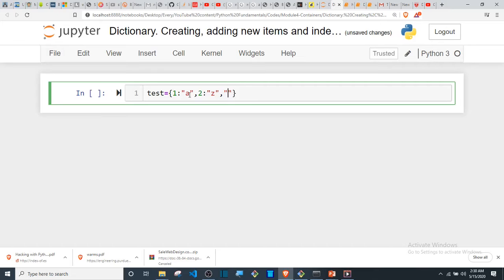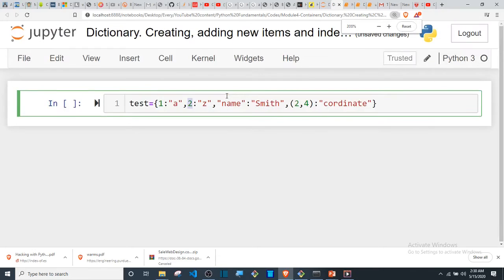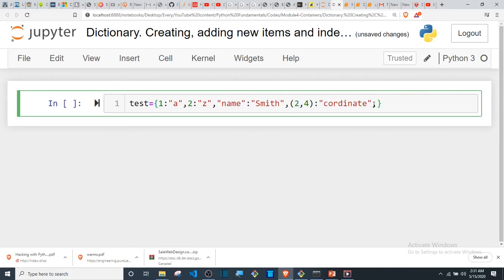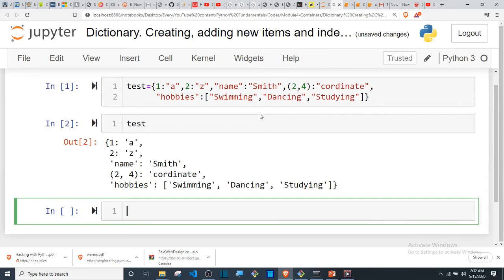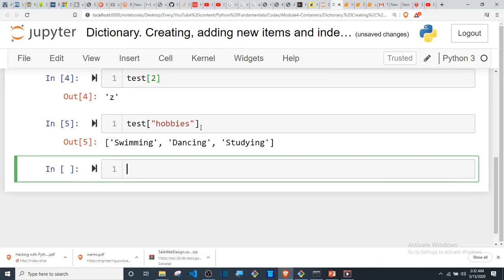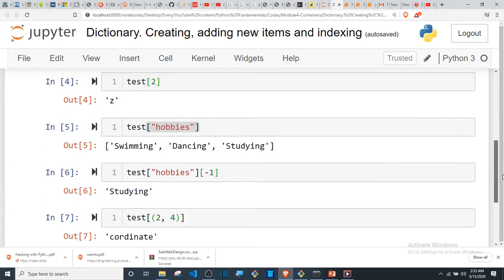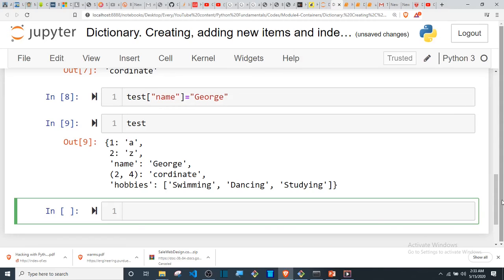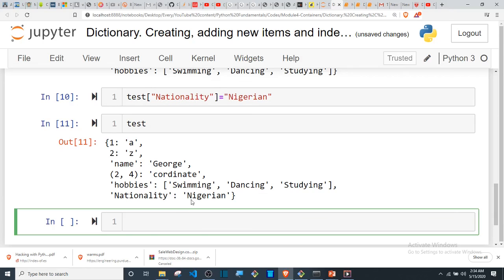4.6 Python Fundamental Dictionaries(creating, adding items and indexing)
Dictionaries are mutable data types , however unlike lists and tuples, they are not ordered. They are key-value pairs, hence to access an item, the key becomes the index. They fall under the class of hash maps or look up tables, hence they are effective for operations that involved retrieval.
In this video, i explained how to create, select and modify a dictionary.
Hope you enjoy and learn some thing from it.